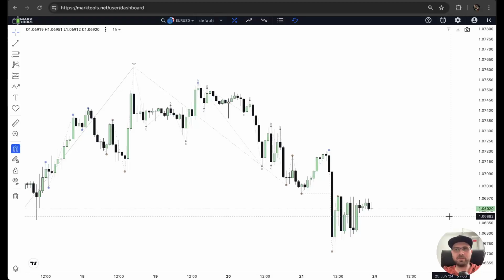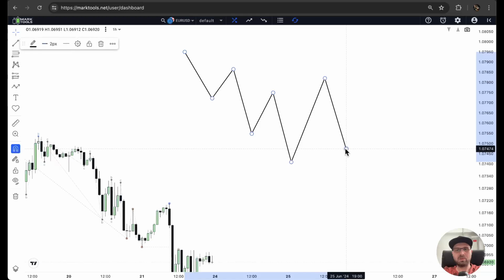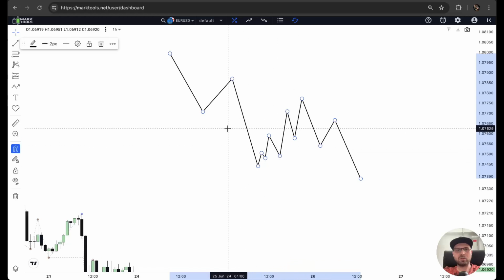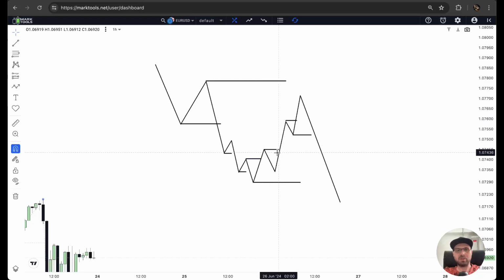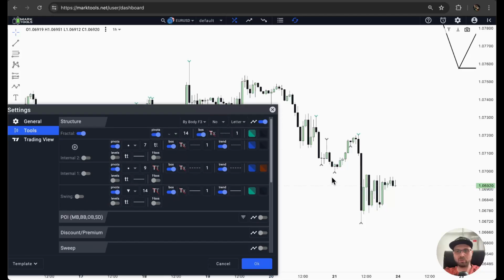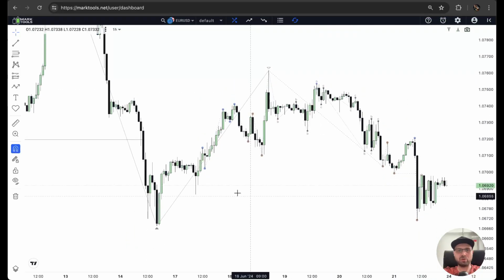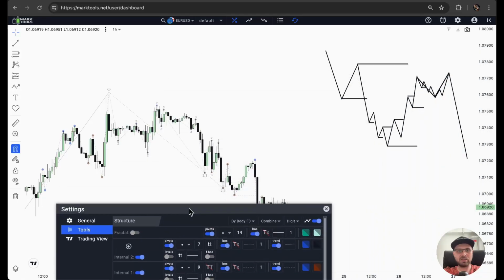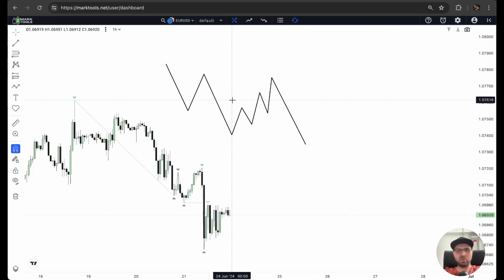MarkTools Settings - Structure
Detailed structure settings explanations. Video covers 2 kind structures that Mark Tools supports, explains how to adjust them and gives you a brief build mechanic description.